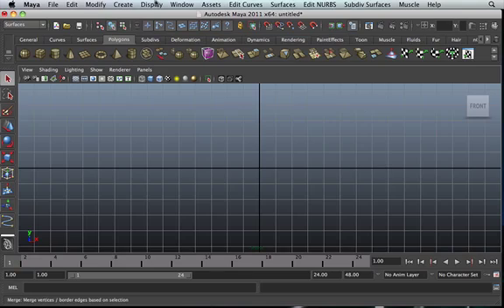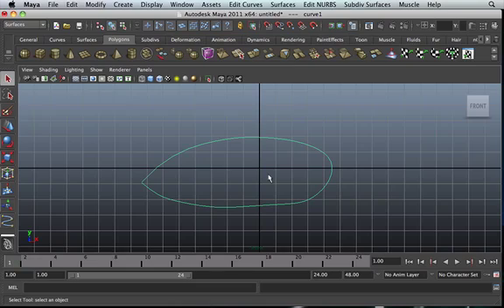Maya Tutorial: 28-Manipilating NURBS Curves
You will learn to Manipulate curves and extend them to whatever you will want.